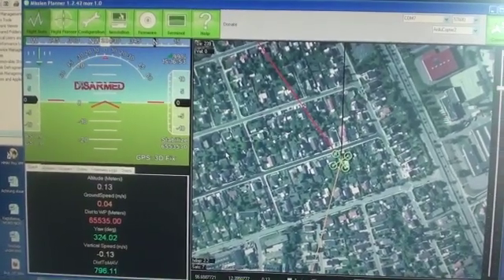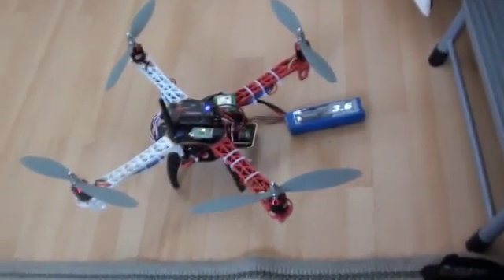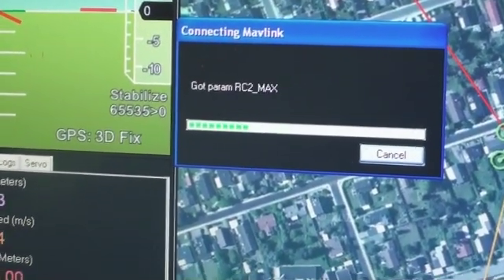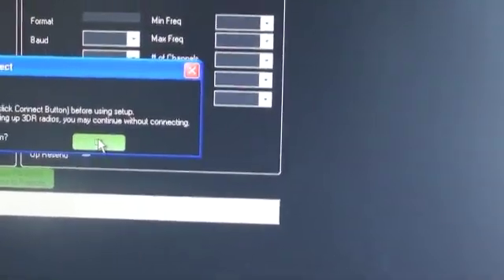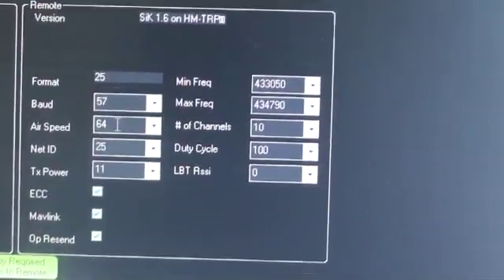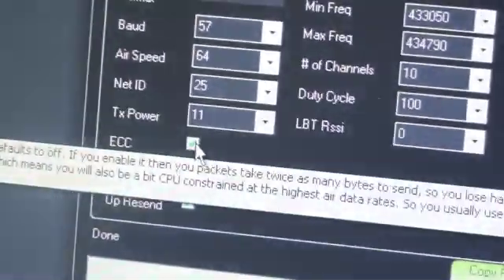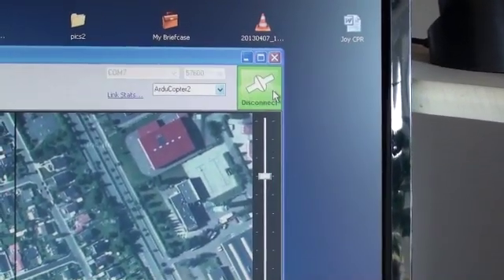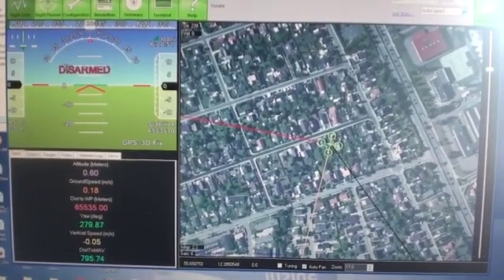3DR radio telemetry 3 of 4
Setting up your 3DR radio telemetry for the APM 2.5 flight controller Part 3 of 4
APM 2.5 controller- A basic setup guide

You can buy the flight controller with compass